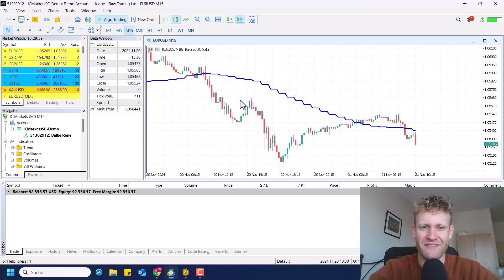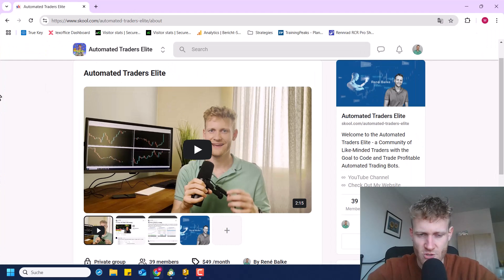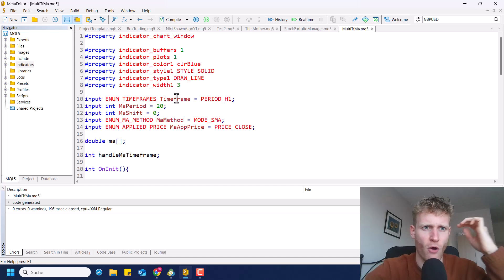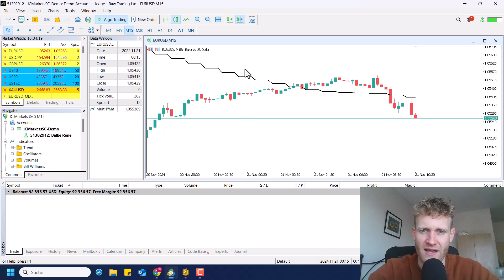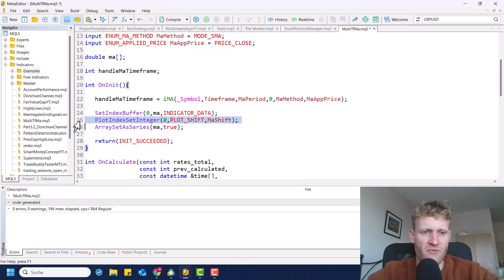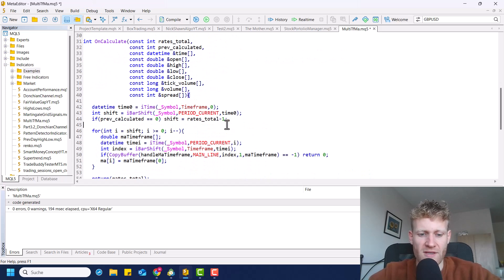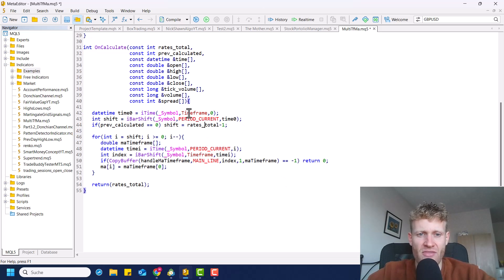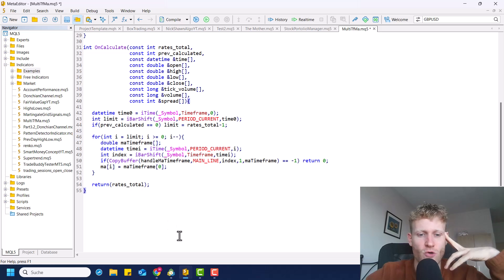Coding a Multi Timeframe Moving Average Indicator for MT5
In this video you will learn how to code a MT5 Moving Average indicator that can display the MA from a different timeframe in the chart timeframe. You can also find the download link for the program in my Skool community

Timestamps:
00:00 Introduction
01:30 One Click Download in the Skool Community
02:30 mql5 Source Code